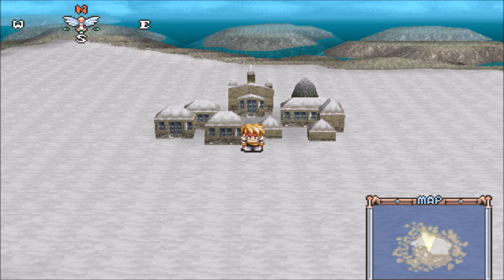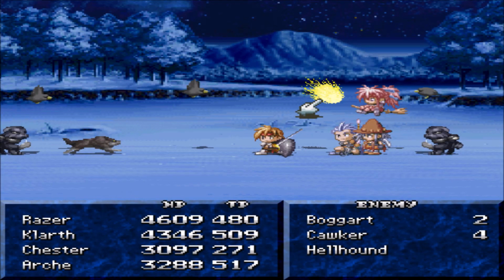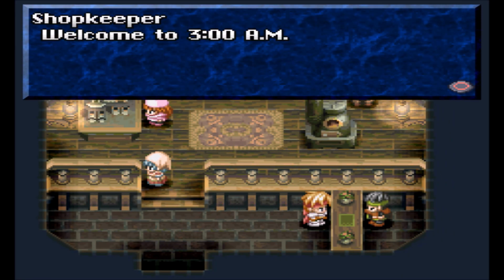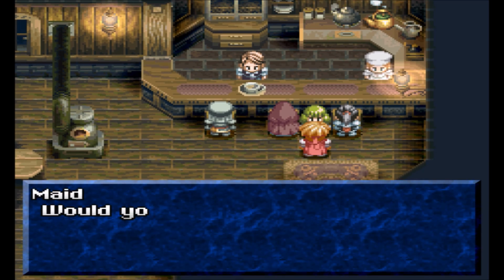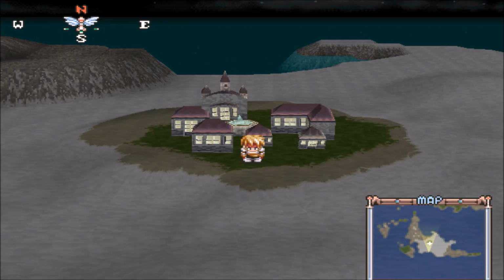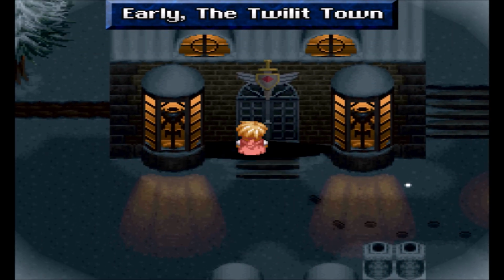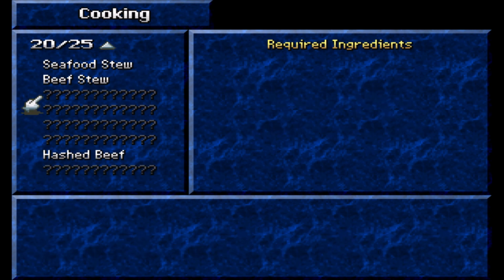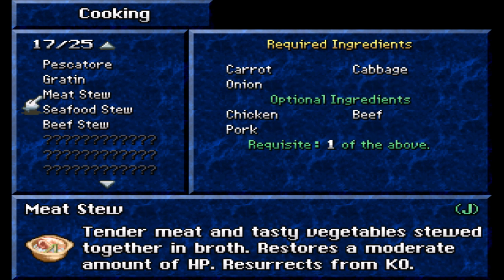The Town of Perpetual Darkness - Tales of Phantasia Walkthrough Part 52 (FULL GAME)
Welcome back to more Tales of Phantasia. In this episode we explore the town of Early which is a town that's always dark.

Other channels

Lost Odyssey

Tales of Phantasia: not available on any modern consoles